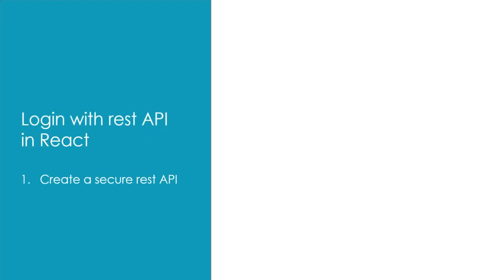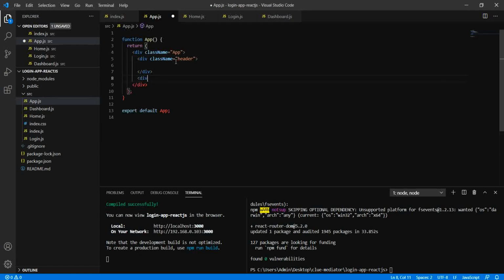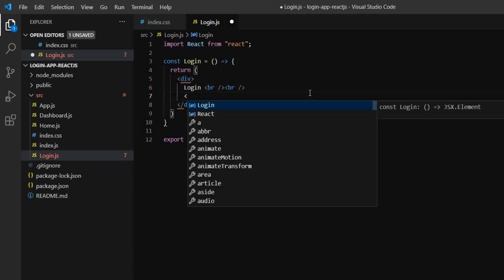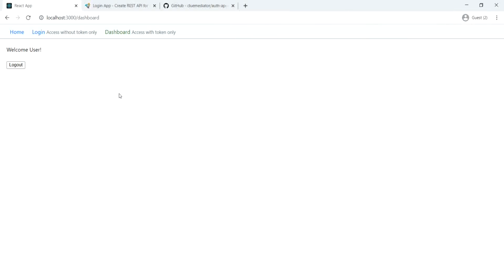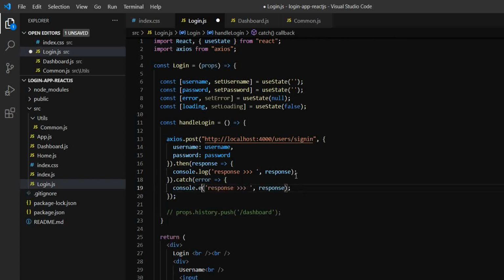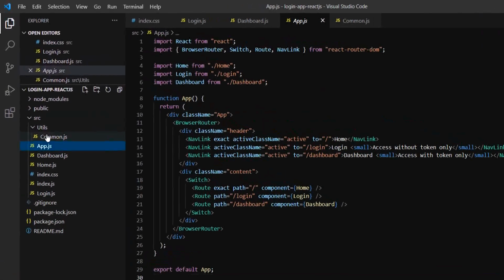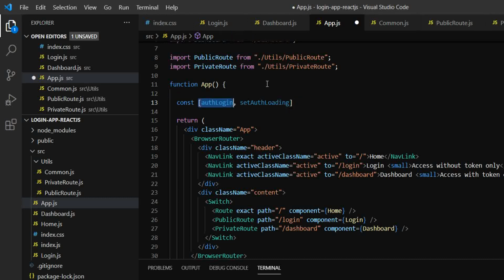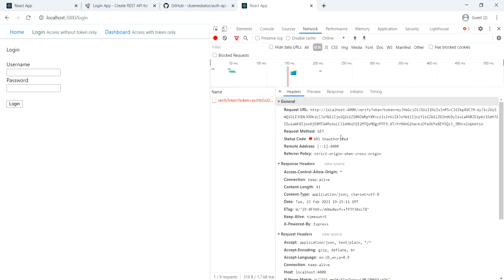Login with REST API in React | React Login Authentication | Login form with Node.js REST API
Login App - Part 2 – Create REST API for authentication in Node.js using JWT

Login App - Part 3 – Create login form in ReactJS using secure REST API